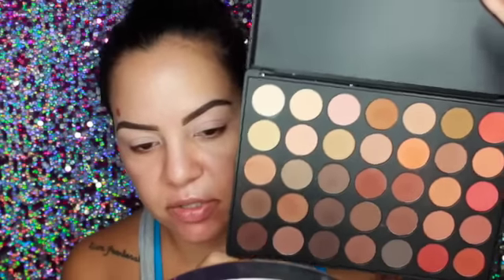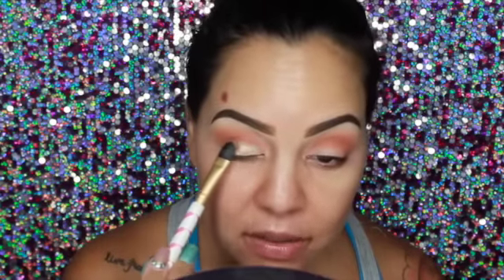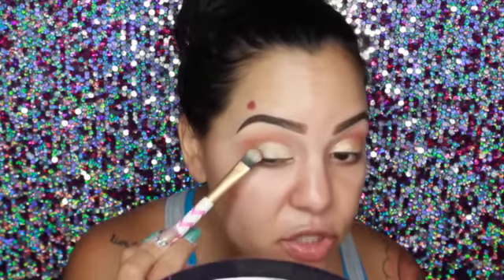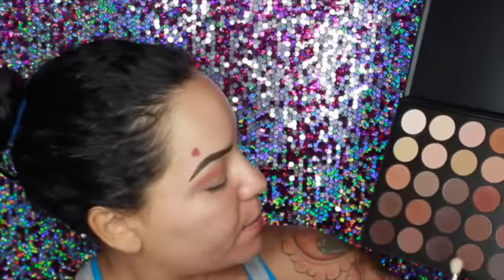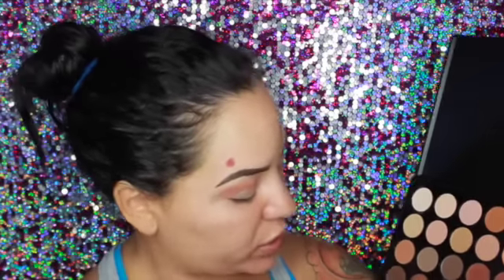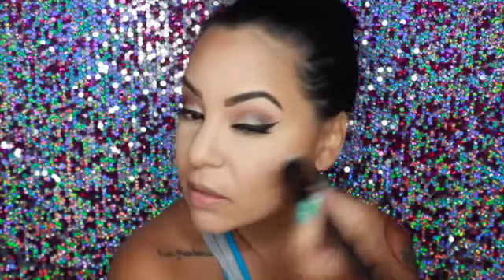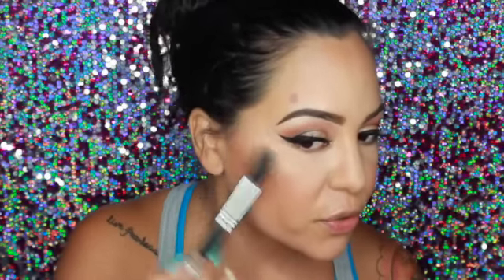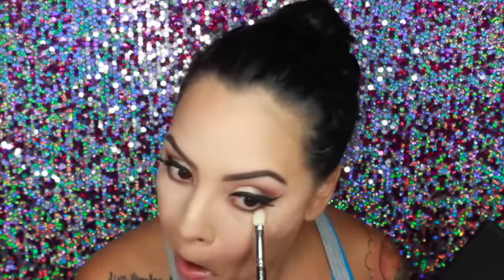Talk Thru Makeup Tutorial ! Morphe 35O Matte & Shimmer Palettes!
Products Used :
MAC Cosmetics Painterly Paint Pot
Morphe 35O Shimmer & Matte Palettes
Tarte Gel Liner
Koko Lashes in Goddess
TooFaced Hangover RX Primer
Toofaced Born This Way Foundation
Anastasia Beverly Hills Cream Contour Palette
MAC Cosmetics Blush in Blushbaby
Gerard Cosmetics Highlight Marilyn
MAC Cosmetics Studio Fix Powder
Ofra Cosmetics Aries Liquid Lipstick

I love you guys and I appreciate every single one of you !!!♥